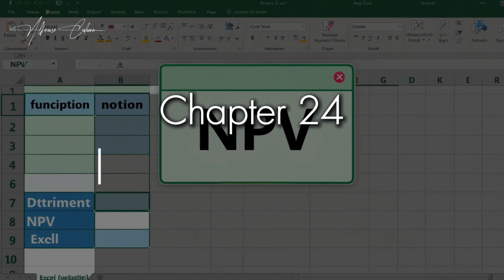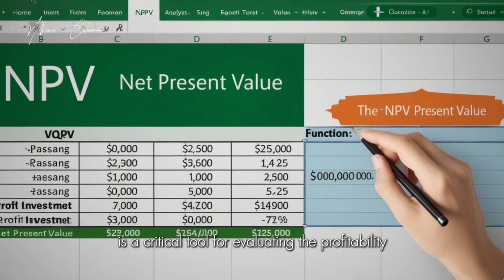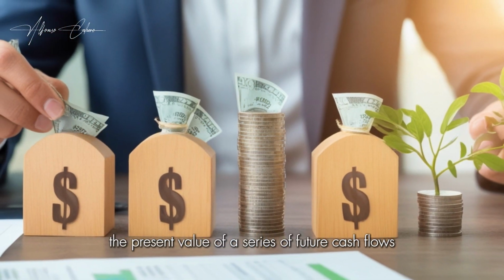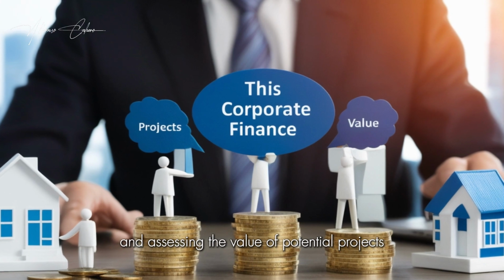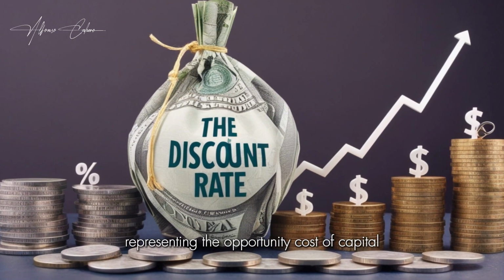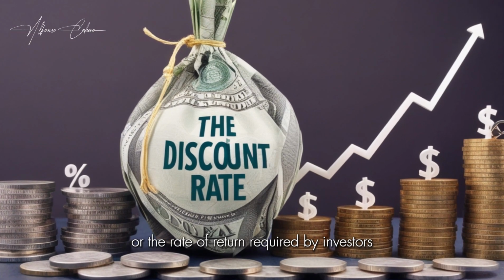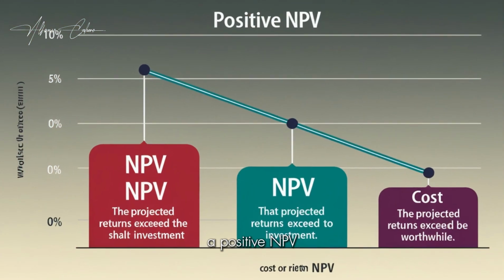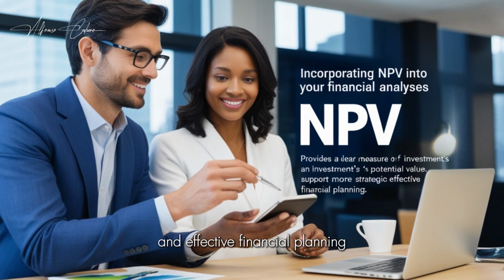NPV Function in Excel | Chapter 24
📊 NPV Function in Excel | Corporate Finance Institute 📊

Whether you’re a finance professional, a student, or just someone interested in mastering Excel for financial analysis, this tutorial will guide you through the essentials of using the NPV function effectively.

What You'll Learn:

Understanding NPV: Get a clear explanation of Net Present Value and why it’s crucial in finance.
Excel NPV Function: Step-by-step instructions on how to use the NPV function in Excel.
Practical Examples: See real-world examples of how to apply NPV for investment analysis and decision-making.
Common Mistakes: Learn about frequent errors and how to avoid them for accurate financial calculations.
Why This Matters:
Mastering the NPV function can enhance your financial analysis skills, aid in investment decisions, and provide insights into project profitability. Perfect for corporate finance, valuation, and accounting professionals!